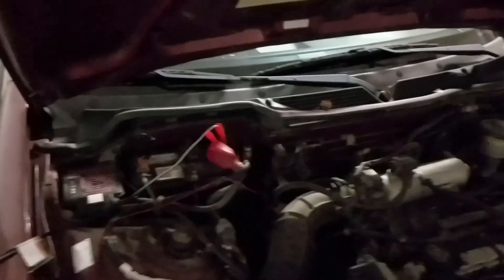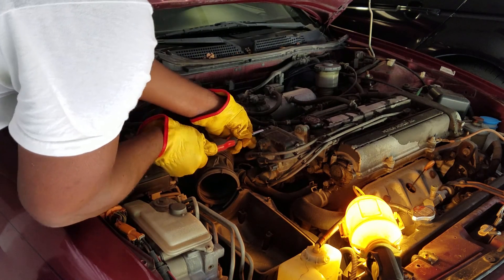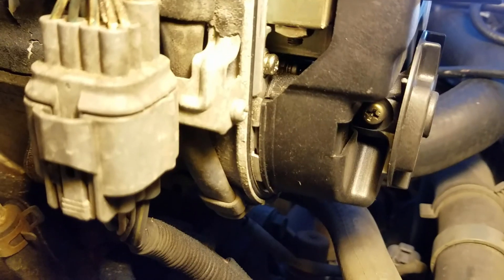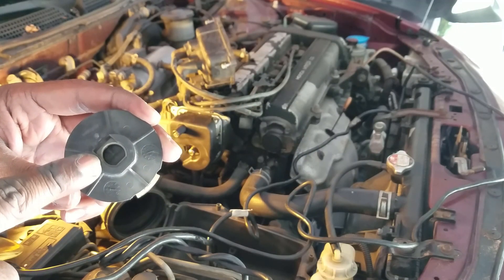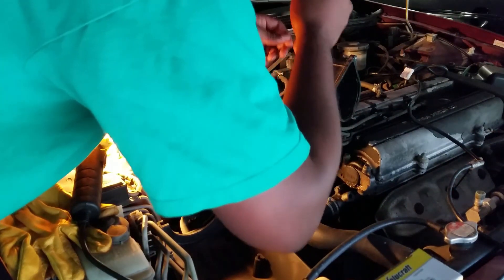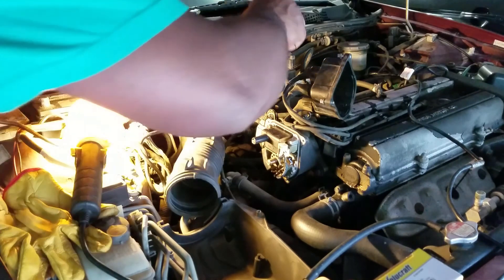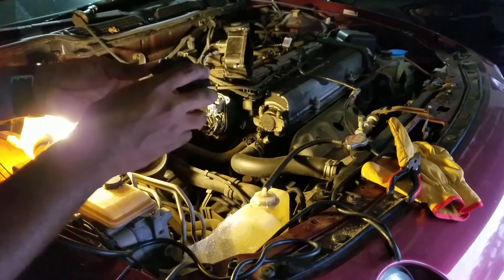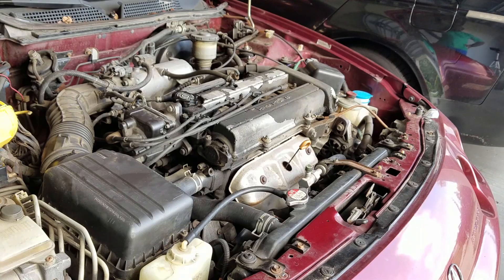How to Change a Distributor Ignition Coil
Today we repair a inoperable distributor on a Honda / Acura by changing the internal ignition coil.  The coil pack creates high voltage electricity to be used by the rotor assembly and the spark plugs. This is a common failure point of cars and trucks of this era.  Symptoms of a failing/failed ignition coil are lack of power, hard or no starts, rough idle, and poor fuel economy.